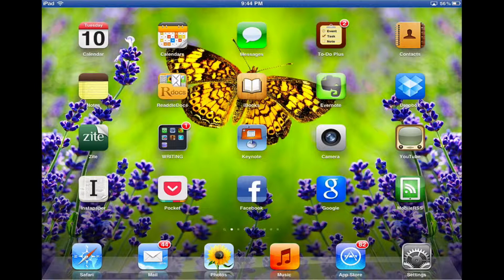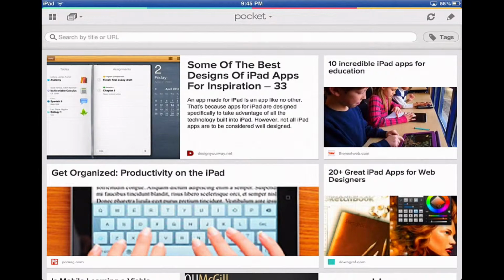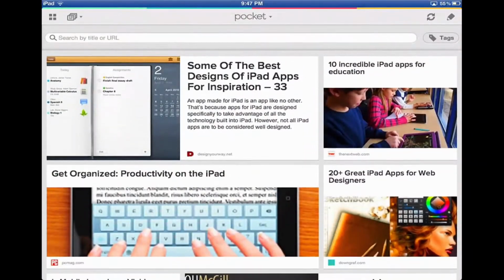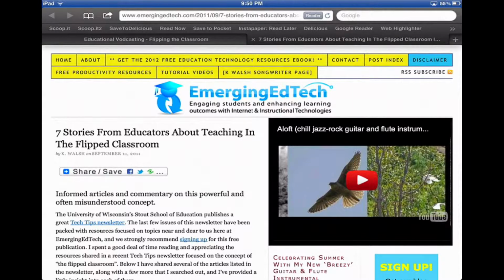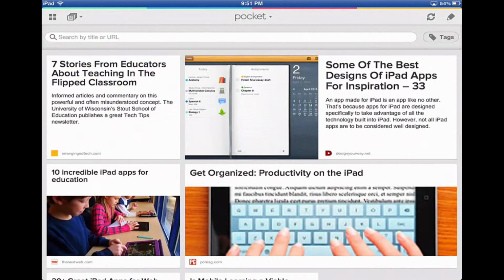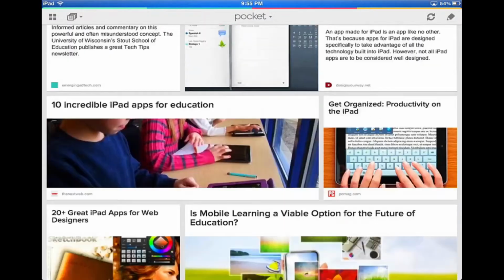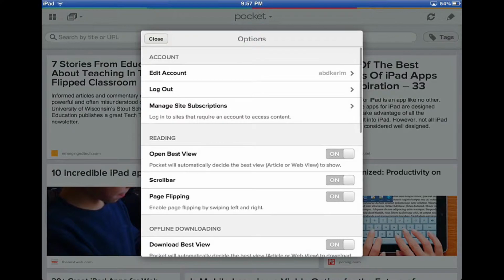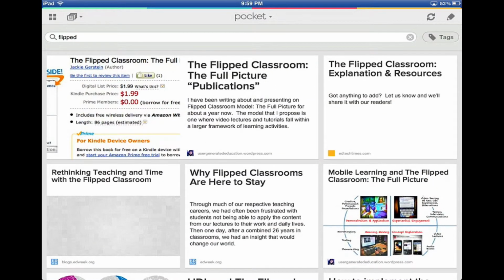Pocket for iPhone and iPad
Pocket, the app formerly known as Read It Later, is a utility that lets you save Web content (articles) for offline reading (without internet connection) on a variety of devices including tablets, smartphones, and desktops. Pocket saves content to iPad or iPhone from a variety of sources, syncs it across platform (iOS, Android, desktop), and makes it available for offline use. It's been an indispensable app for me!

To learn more apps, Join my free course on 'iPad for Personal Productivity & Teaching at Udemy,